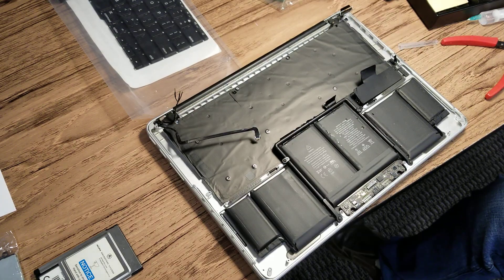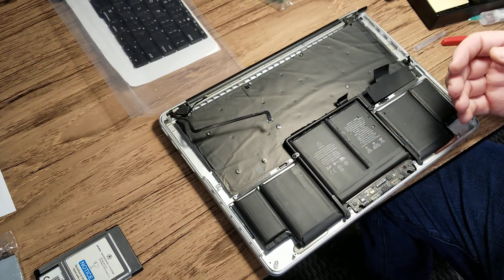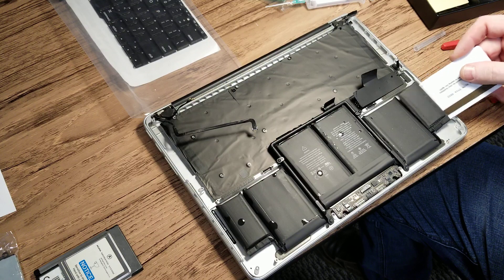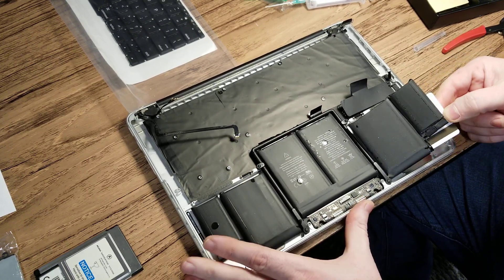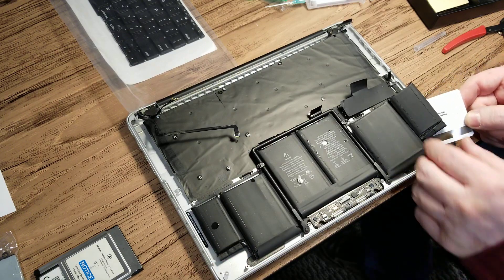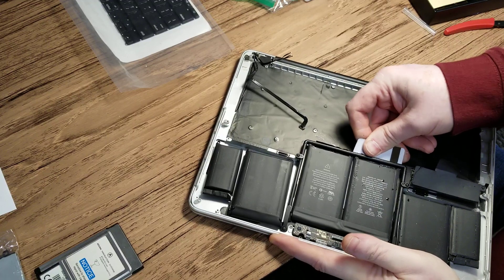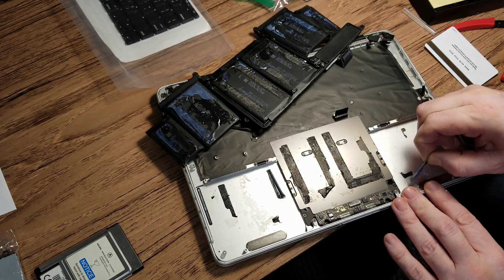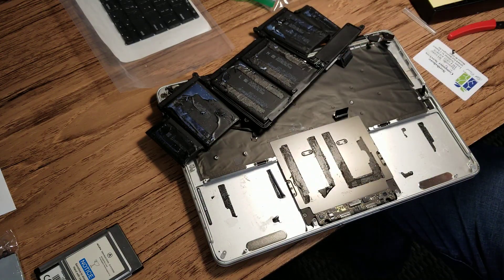How to remove and REUSE glued in batteries from Apple Macbook or other computers easily painlessly